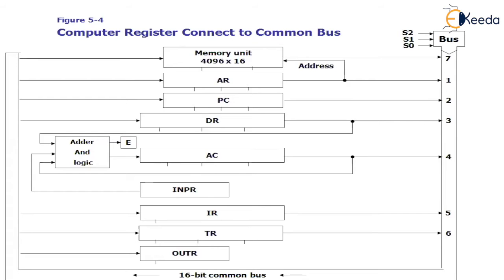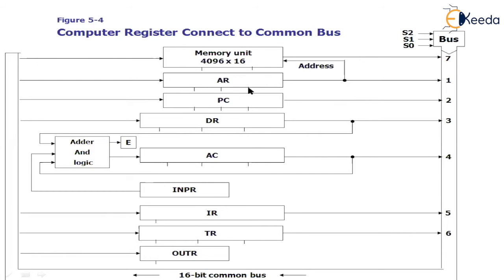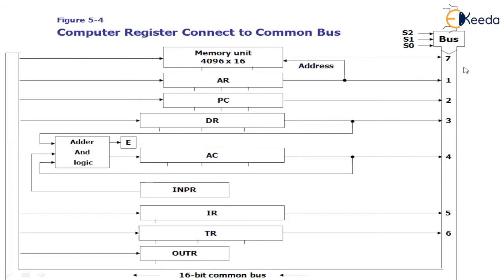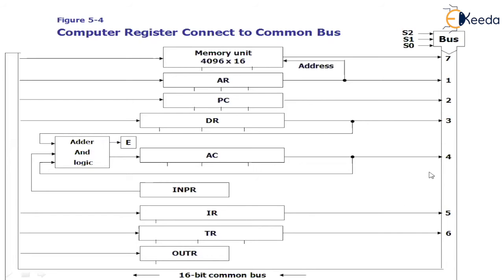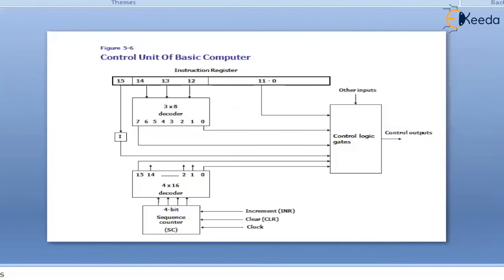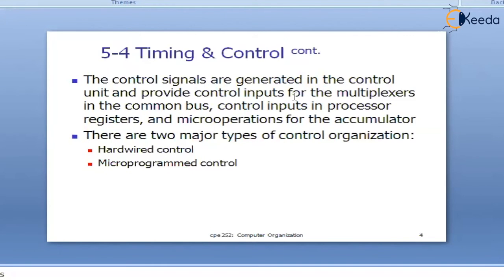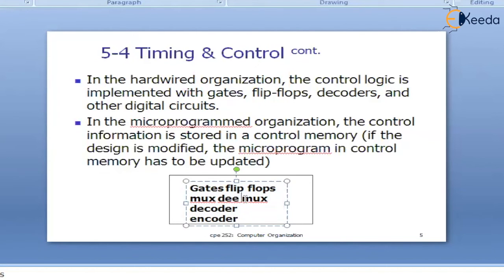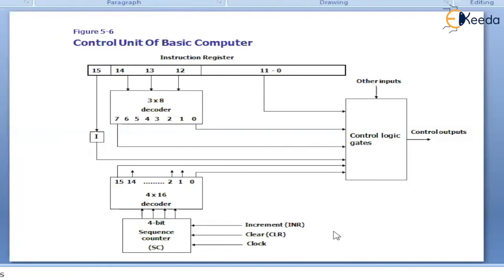Comprehensive Guide To Control Unit 1 In GATE Digital Circuits | Part 2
Welcome to the second part of our series on the Control Unit in Computer Organisation and Architecture for GATE Computer Science Engineering.

In this video, we will delve into the intricacies of the Control Unit, a fundamental component of any computer system. We will explore its role, how it interacts with other components, and why it's crucial for the overall operation of a computer system.

This video is designed for students preparing for the GATE Computer Science Engineering exam, but anyone interested in learning more about computer architecture will find it beneficial.

Key topics covered in this video include:
- The role and importance of the Control Unit
- The interaction of the Control Unit with other components
- Detailed explanation of how the Control Unit operates

Happy Learning.